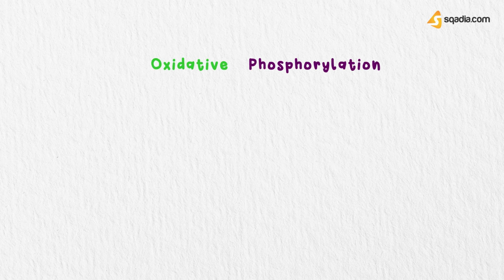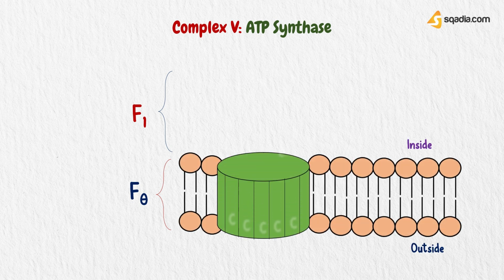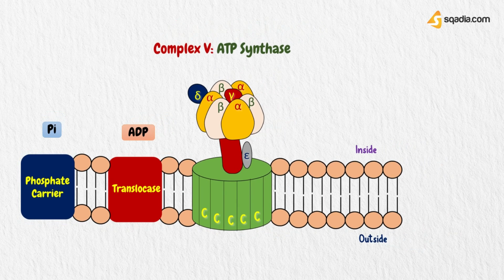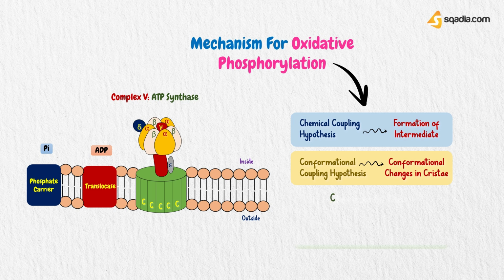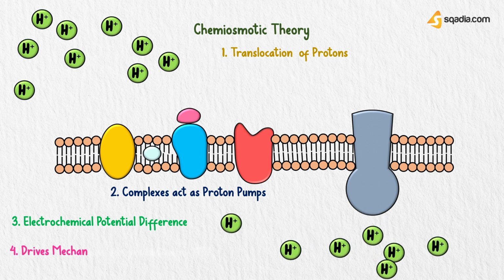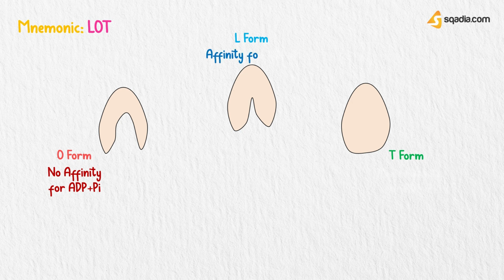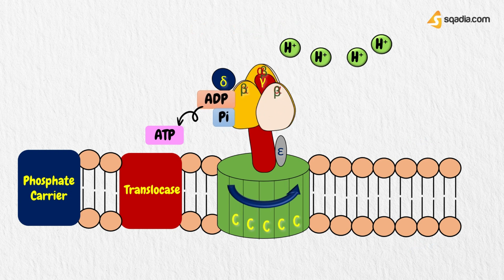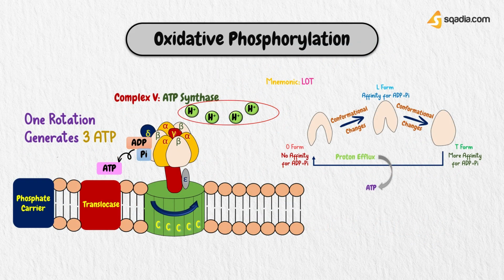Aerobic ATP Synthesis: Oxidative Phosphorylation | Biosynthesis | Mitochondrial Energy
The electron transport chain and oxidative phosphorylation are integral components of Aerobic ATP synthesis. Let us learn briefly about the electron transport system and oxidative phosphorylation and then hover over in-depth knowledge related to the oxidative systems that explain oxidative phosphorylation.

▬ 📌 Oxidative Phosphorylation ▬▬▬▬▬▬▬▬▬▬
Oxidative phosphorylation is the process where the generation of ATP takes place aerobically. This happens due to complex 5 taking part in oxidative phosphorylation. Complex 5 is known as ATP synthase and has the following subunits:

🟠 F0: The portion will serve as a proton channel through which the proton will enter mitochondria. It is a disk-shaped structure with division into c subunits. There is then an attachment of the gamma subunit on its bent axle. This gamma subunit will fit itself inside the F1 complex.

🟠 F1: projects into the mitochondrial matrix. This subunit will basically catalyze ATP synthesis. F1 complex consists of 3 alpha chains and 3 beta chains. The gamma subunit will be fixed inside these 6 chains. Other than that, some studies showed that there are sigma and epsilon subunits as well, but their functions are not quite defined yet.

▬ 📌 Mechanisms of Oxidative Phosphorylation ▬▬▬▬▬▬▬▬▬▬
Three major proposals for the mechanism of oxidative phosphorylation have been considered which are:

👉 First hypothesis
is known as the chemical coupling hypothesis in which there is a concept that there is the production of high energy intermediate after the electron transport chain that will undergo this process of production of ATP. This type of intermediate has not been found so this hypothesis is not much used.

👉 Second hypothesis
is the conformational coupling hypothesis in which they proposed that mitochondrial cristae undergo certain changes that will lead toward the process of ATP production. These conformational changes reflect the changes in different components of the electron transport chain. So, it is also believed that these changes represent the formation of the high-energy state.

👉 Mitchell’s chemiosmotic theory
postulates that the energy from the oxidation of components in the respiration chain is coupled to the translocation of hydrogen ions (or Protons) from the inside to the outside of the inner mitochondrial membrane. Each of the respiratory chain complexes 1, 3, and 4 acts as a proton pump. The inner membrane is impermeable to ions in general but particularly to protons, which accumulate outside the membrane, creating an electrochemical potential difference across the membrane.

▬ 📌 Mechanism for ATP Production (Boyer’s Hypothesis) ▬▬▬▬▬▬▬▬▬▬
There is a hypothesis known as Boyer’s hypothesis that states the binding change mechanism for ATP production. According to this hypothesis, beta subunits of ATP synthase are responsible for the generation of ATP. According to this hypothesis 3 beta subunits (catalytic sites) though structurally similar, functionally not the same at a particular time. It is envisaged that beta-subunits occur in 3 forms:

🟢 O form
🟢 L form
🟢 T form

O form is also known as Open form. This form is known to have a low affinity for substrates ADP and inorganic phosphate. The next one is L form. It is also known as loose form.

In this form, ADP, and inorganic phosphate bind with more affinity than the O form but catalytically it is inactive. The last one is the T form which is for tight form in which substrate ADP and inorganic phosphate bind tightly with this form and catalyze ATP synthesis.